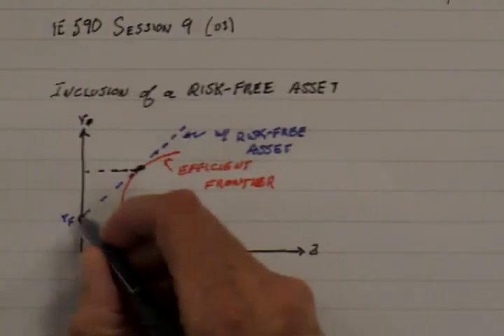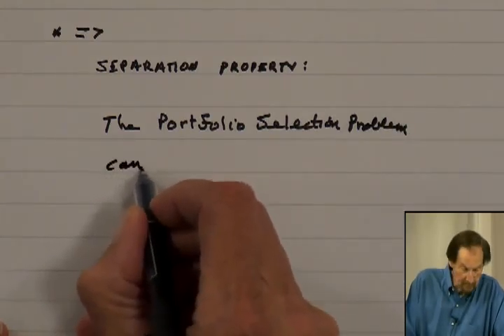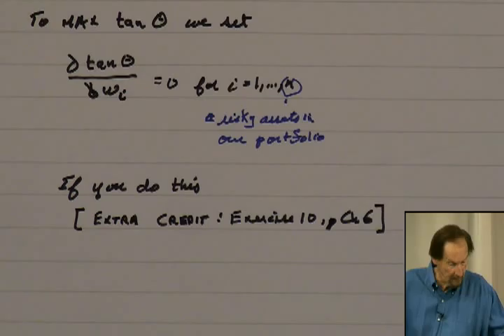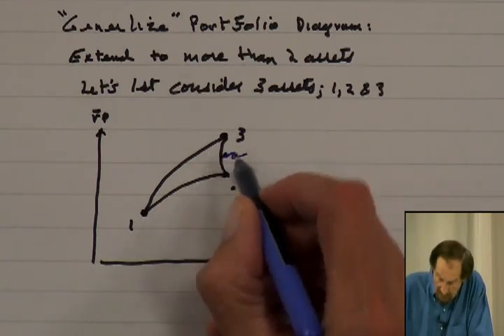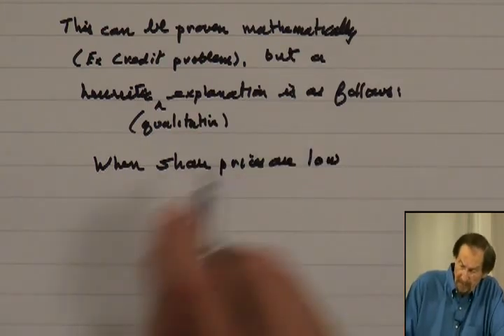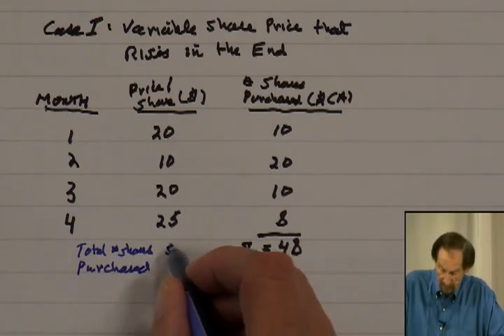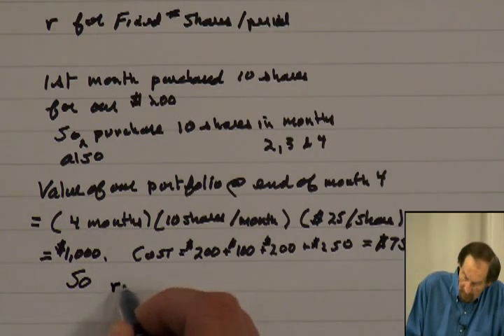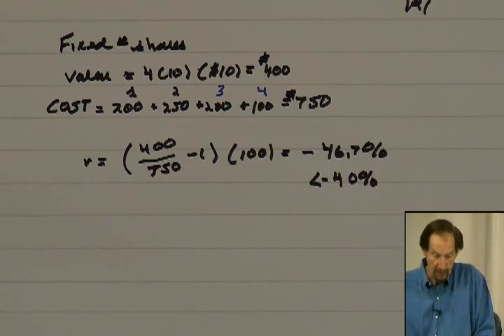IE59000 16892 06 07 2013